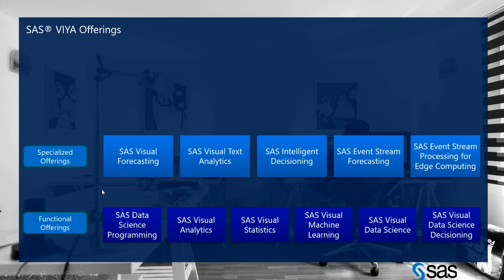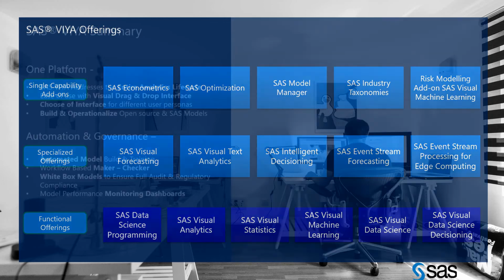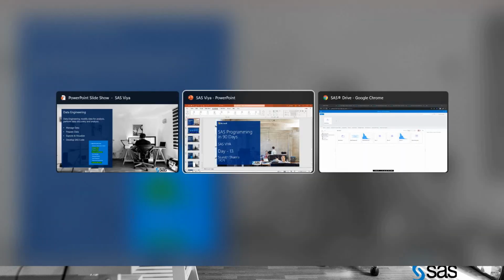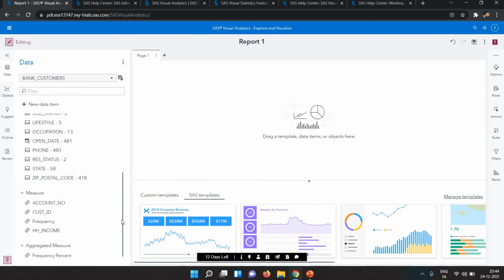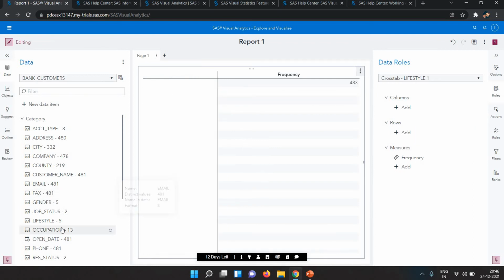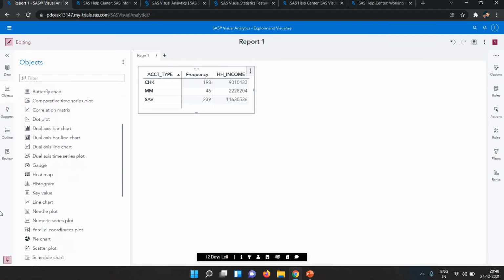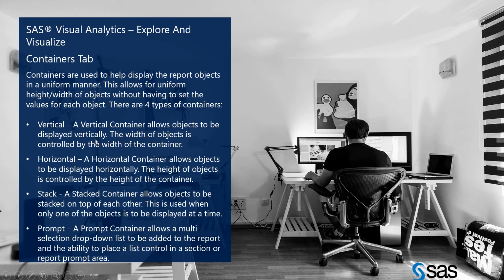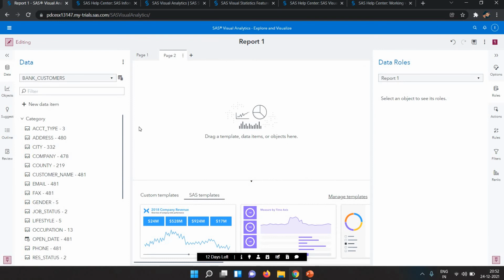SAS VIYA || SAS Programming In 90 Days || SAS Visual Analytics || Explore And Visualize 2|| Day - 13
Day - 13 || Data Engineering & ML- Powered BI

Data Engineering & ML- Powered BI

SAS Viya : Data Preparation

Allow for cleansing and enriching context data to identify gender , parse data (ex. name of customer ) & standardize data (ex. City ,name)

Data Proofing
SAS Studio Flow
Information Catalog
Data Quality
AI Assisted Data Prep
Data Lineage

Data Engineering

Data Engineering modify data for analysis, perform data discovery and analysis.

Manage Data
Prepare Data
Explore & Visualize
Develop SAS Code

Object Tab

The Objects tab is accessed by clicking the Objects tab on the left. The Objects are then grouped into 5
sections, Tables, Graphs, Controls, Containers, and Other objects. Objects are customized using the tabs
on the right side of the development environment. Thing such as field assignment, borders, fonts and
colors are set there.